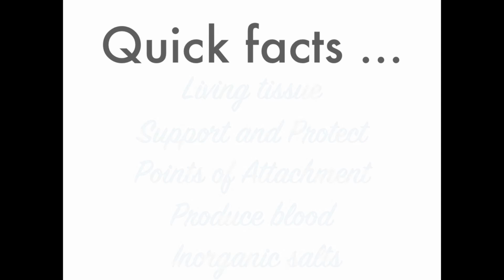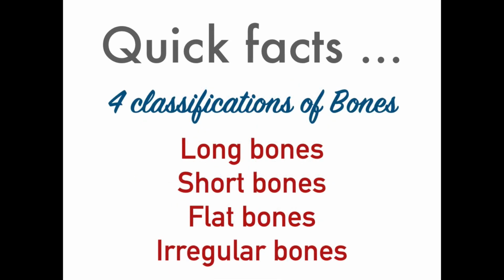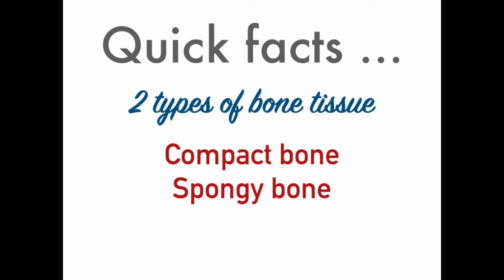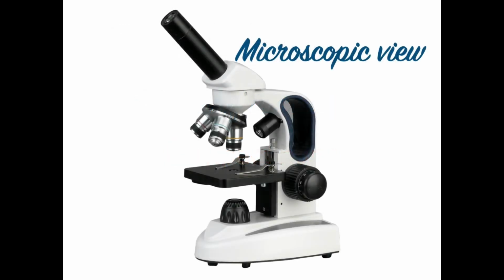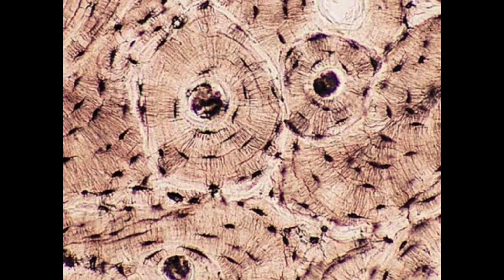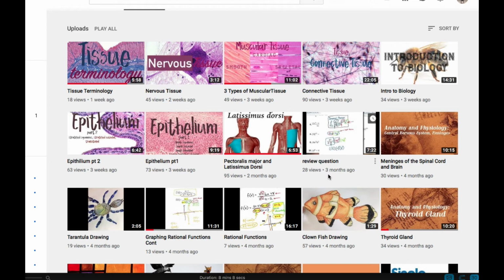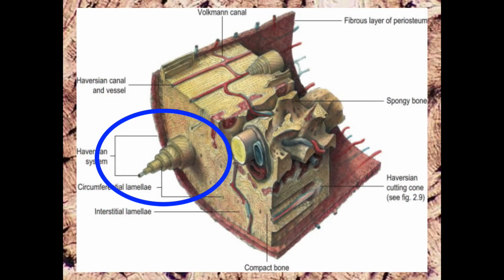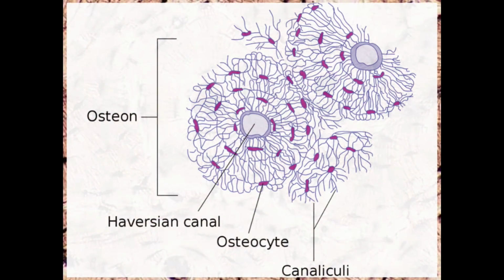Skeletal System Introduction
This video is an introduction to the skeletal system. A bone may appear to be inert because of nonliving material in the extracellular matrix of bone tissue. However, bone also includes active, living tissues; bone tissue, cartilage, dense connective tissue, blood, and nervous tissue. Bones are not only alive but are also multifunctional. Bones, the organs of the skeletal system, support and protect softer tissues, provide points of attachment for muscles to enable body movement, house blood producing cells and store inorganic salts.